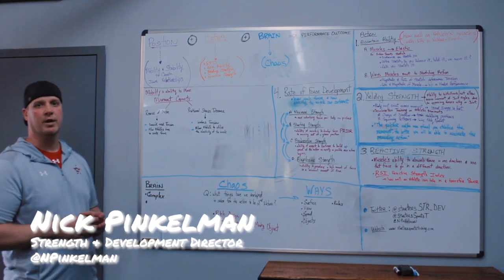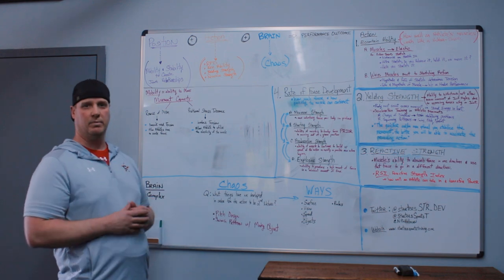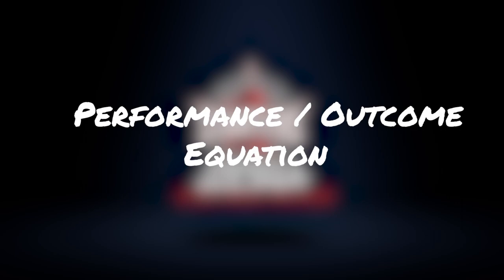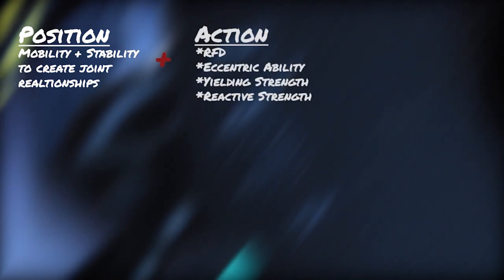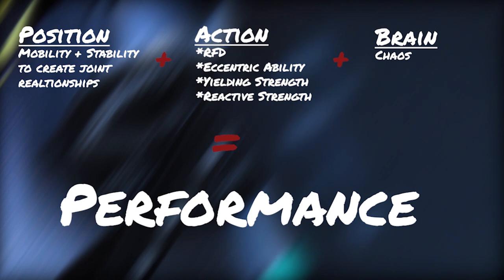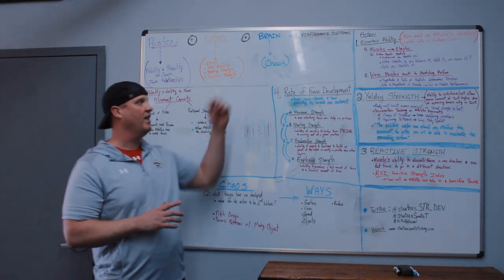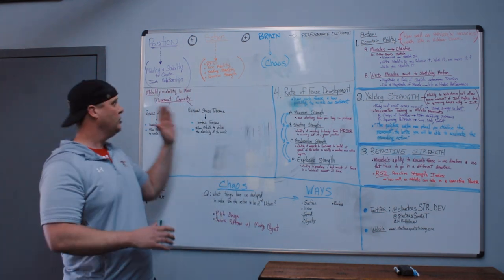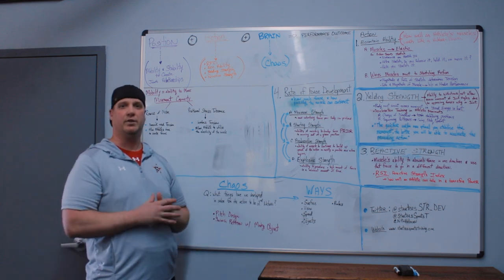Strength & Development Vlog- Introduction to the "Performance Equation"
Learn from our Strength & Development Director, Nick Pinkelman, on what methods he likes to use when developing our athlete's programs.